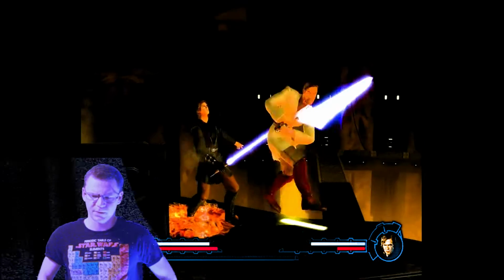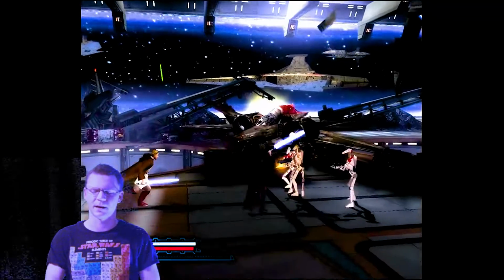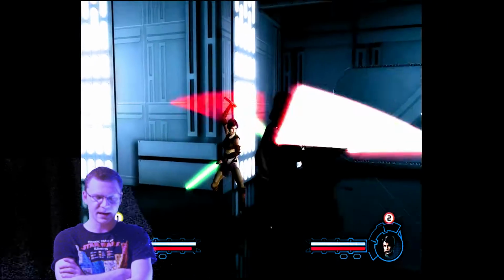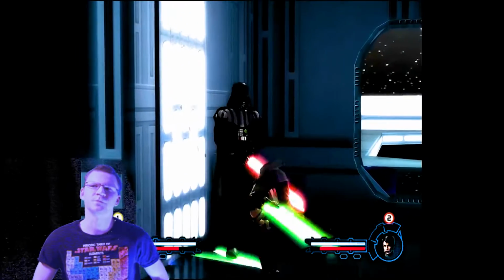Star Wars III Revenge Of The Sith The Video Game (2005) | Review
Happy May The 4th! Continuing my tradition of reviewing Star Wars media, I decided to review the original Star Wars 3 video game! Enjoy!